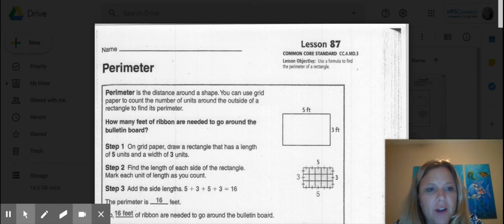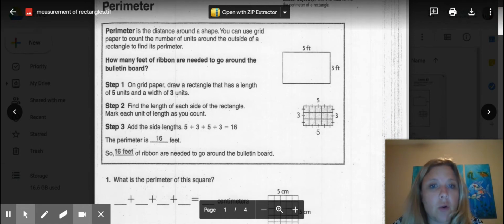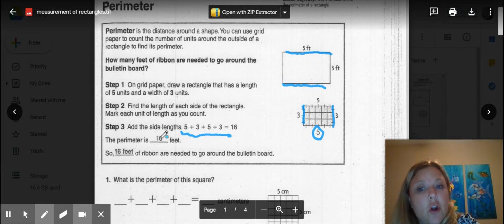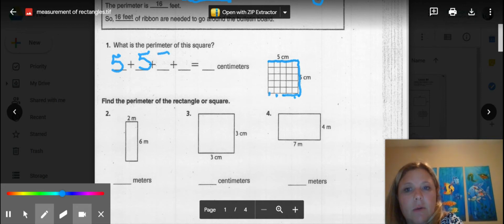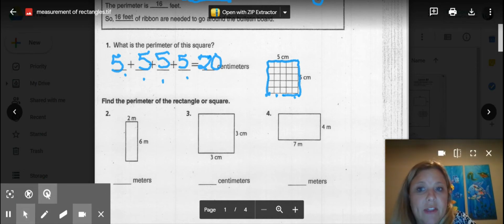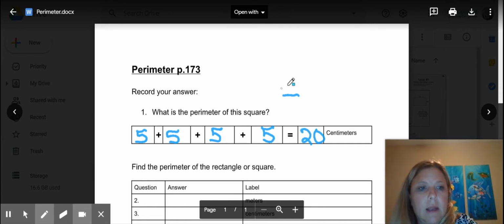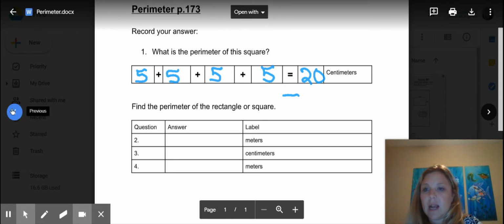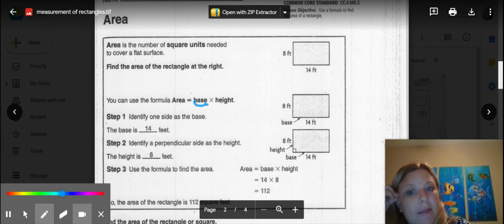Math Lesson 3 Part 1 - Instruction